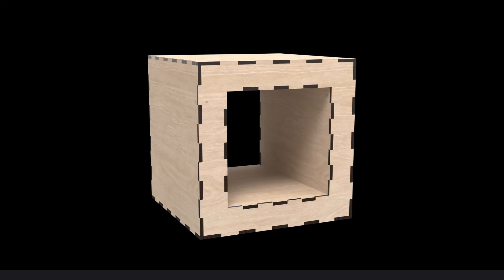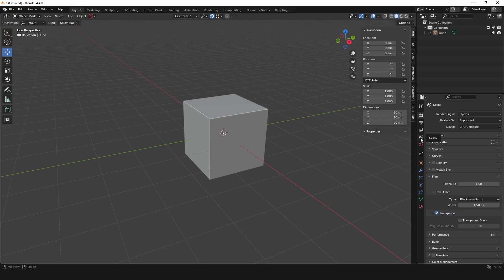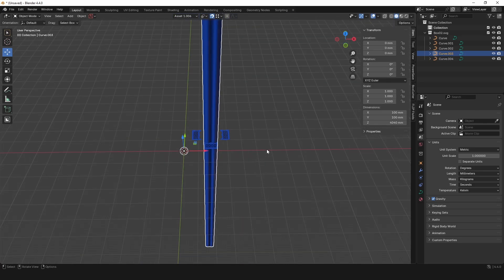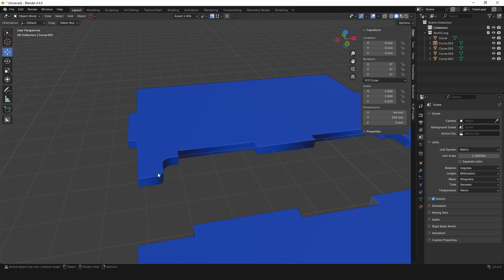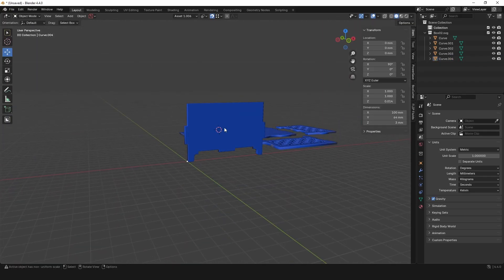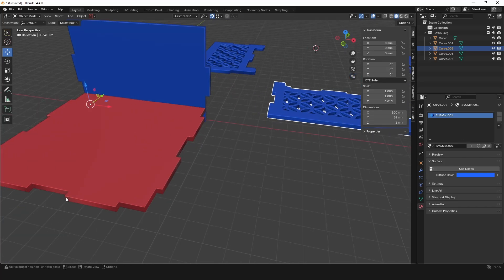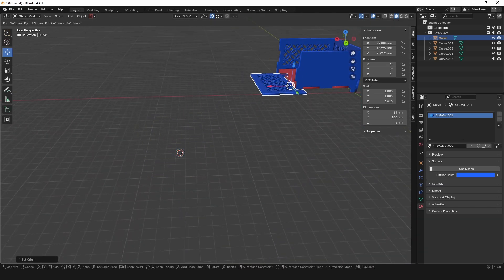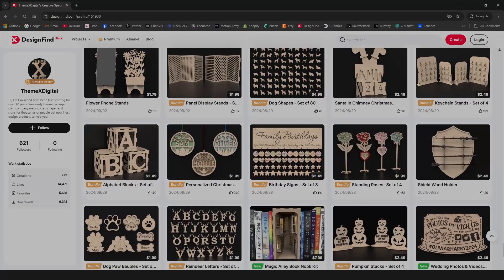SVG Design To 3D Model in 3 Simple Steps!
Want to bring your 2D designs to life? In this beginner-friendly tutorial, I’ll show you how to easily convert an SVG file into a 3D model using Blender. Whether you’re creating models for 3D printing, animation, or digital art, this step-by-step guide will walk you through the full process — from importing your SVG to extruding, refining, and assembling your 3D object.

🔧 What You’ll Learn:
✔️ How to import an SVG file into Blender
✔️ How to clean and convert curves to meshes
✔️ Extrusion and depth settings
✔️ Tips for optimizing your 3D model

🛠️ Tools Used:
Inkscape
XTool Creative Space
Blender
All free & open-source!

Any vector-based SVG file (like from xcs, Illustrator or Inkscape)

✅ Perfect for artists, designers, makers, and 3D printing enthusiasts.

If you have any recommendations for video tutorials then please leave them in the comments and I will see what I can do. I have decades of knowledge and experience and I'm always here to help!
Thanks Gav 😀

Timestamps:
0:00 - Start
0:31 - Inkscape
1:03 - XCS
1:32 - Download Blender
1:53 - Blender Setup
2:52 - Importing SVG Files
3:51 - Extruding Parts
5:18 - Convert to Mesh
5:37 - Parts Assembly
9:12 - Adding Colour
9:51 - Finishing Assembly
12:31 - Extra Colour
13:02 - Intersecting Parts
13:52 - Design Files